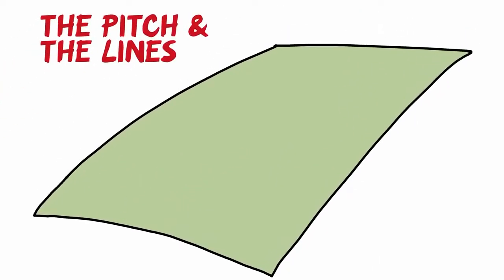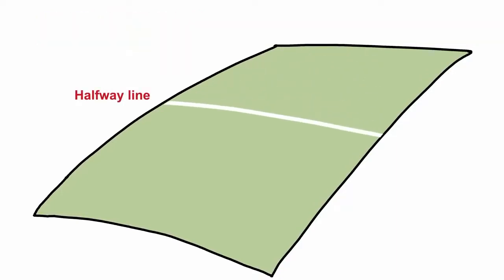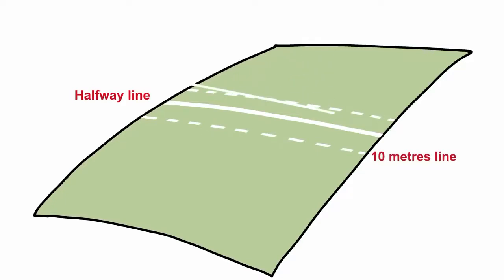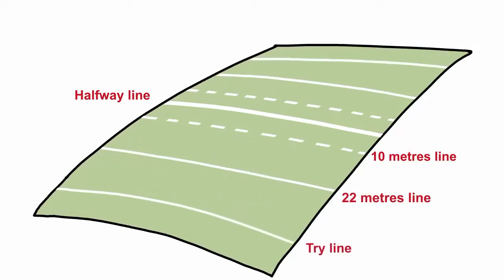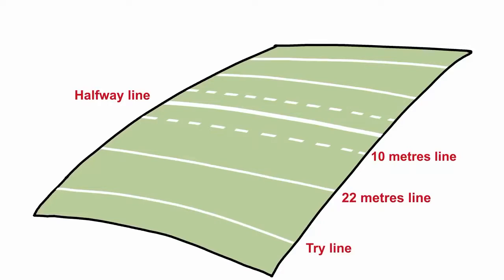Rugby field measurement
rugbyindia